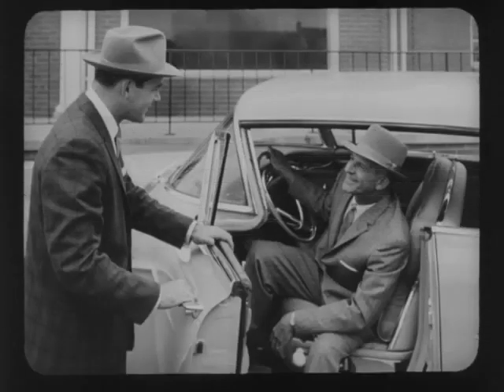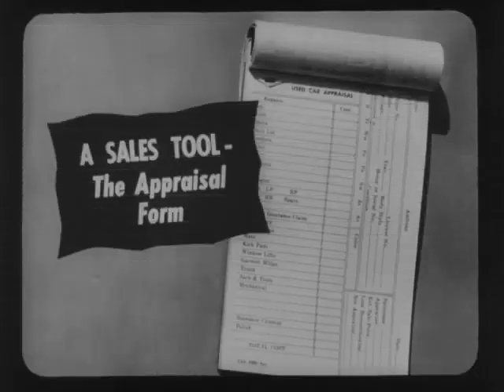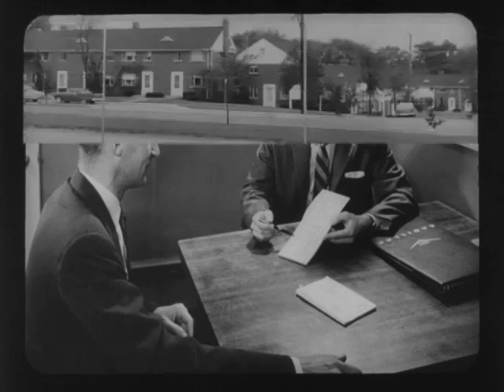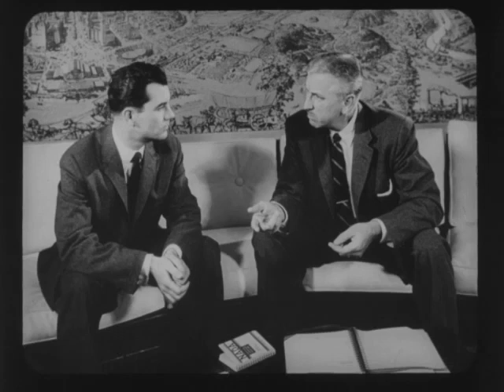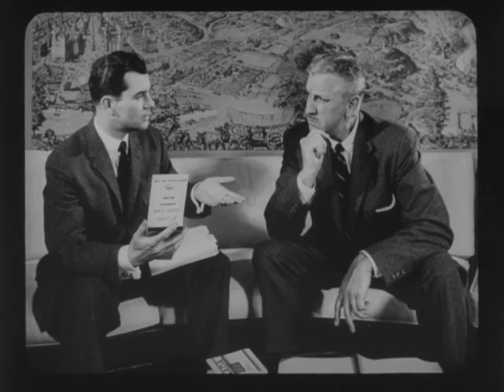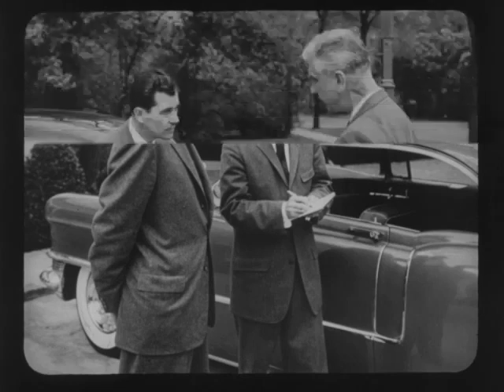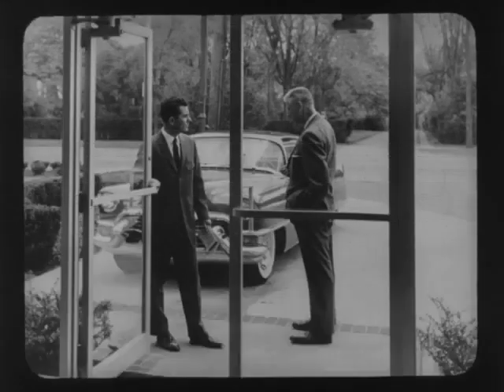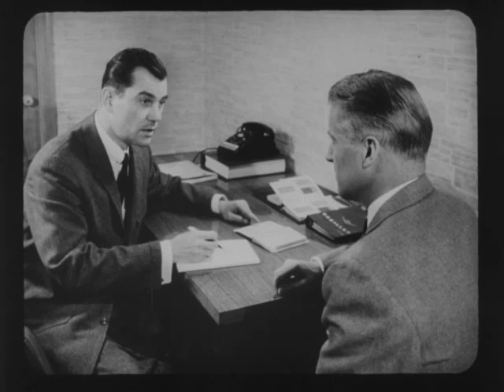Cadillac Instructional training - Factory Movie 1957